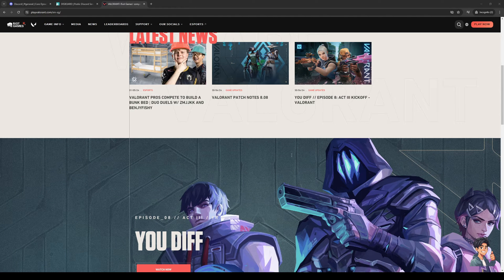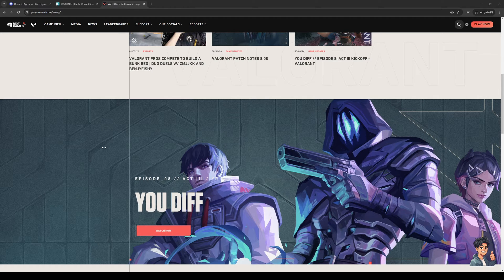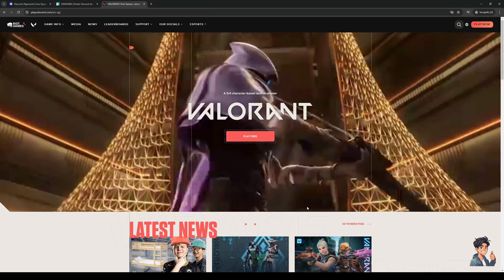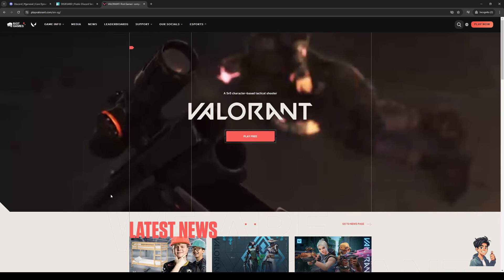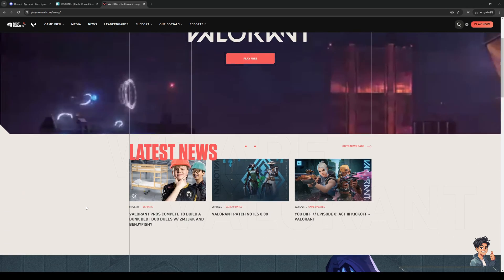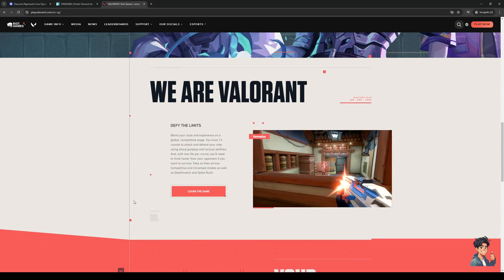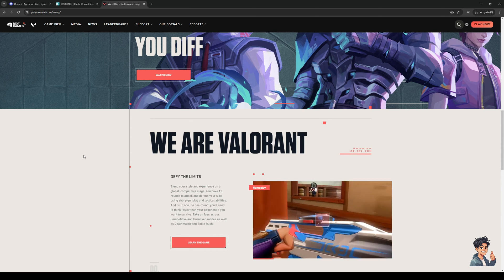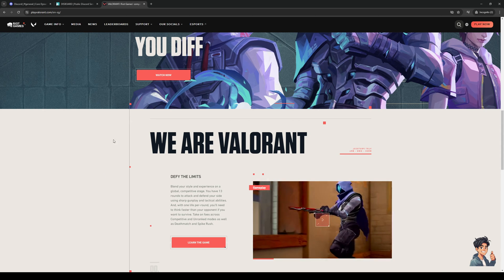How To Fix TPM 2.0 Error on Valorant - Windows 10/11 (Full 2024 Guide)